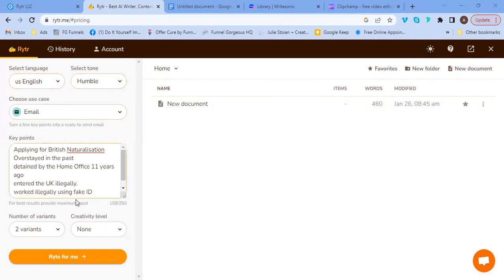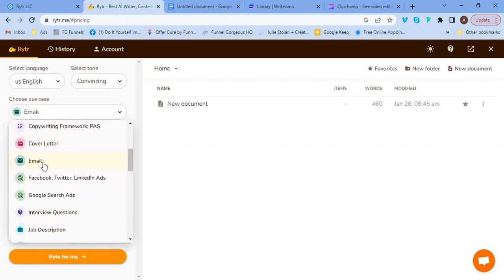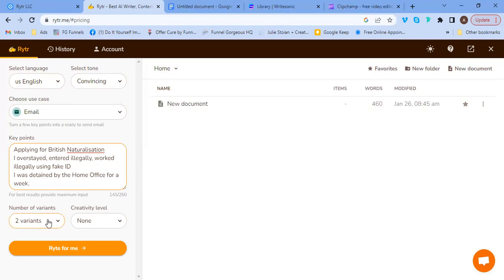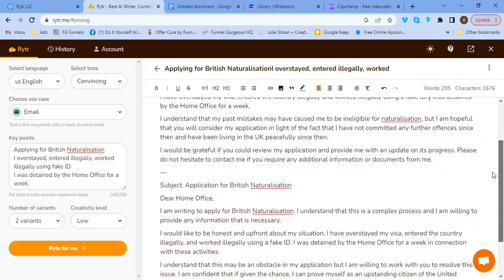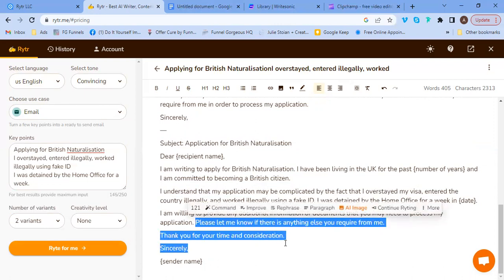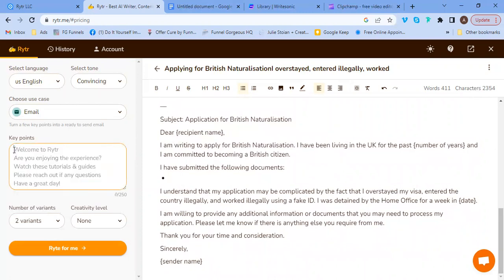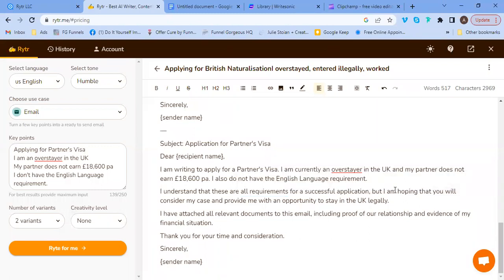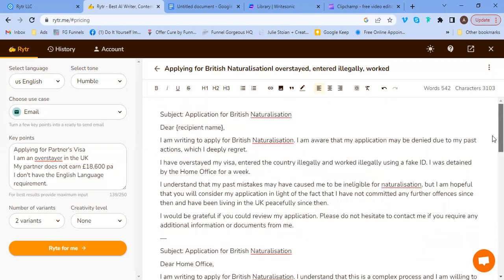2023 - Write your Home Office Cover Letter Fast and without any difficulty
Write your cover letter with your immigration application using an AI writing assistant. This video will show you how to use an AI assistant to quickly write your letter and to experiment with this useful tool.

If you want to use this tool for writing your cover letter, here is the link: